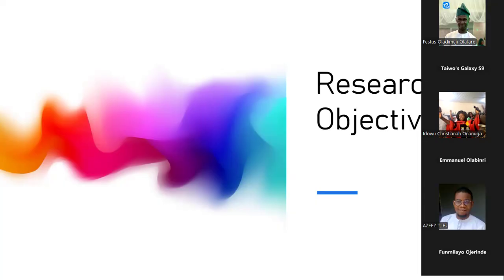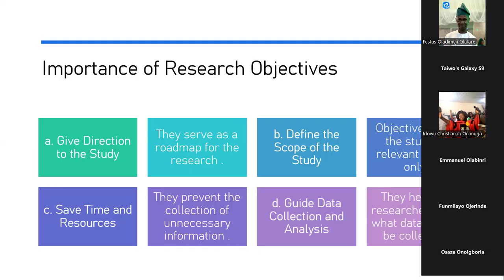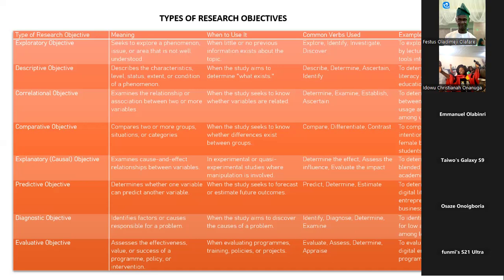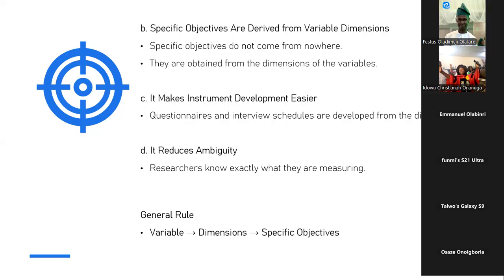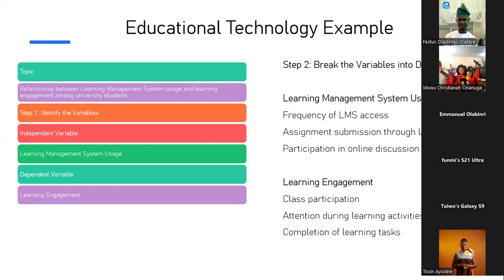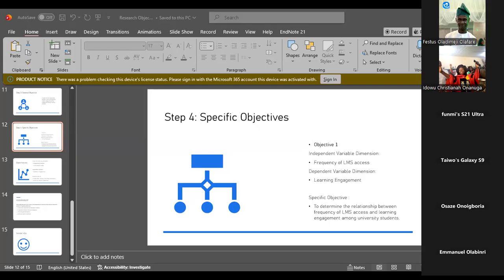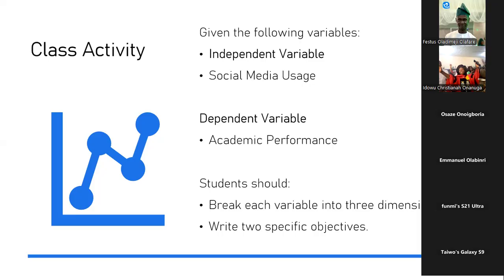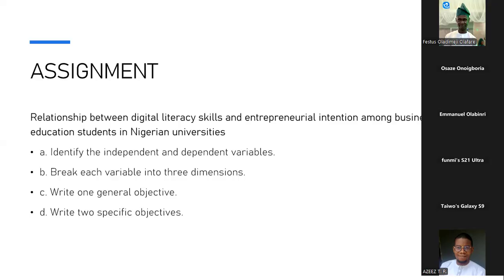Research Class: Aims and Objectives